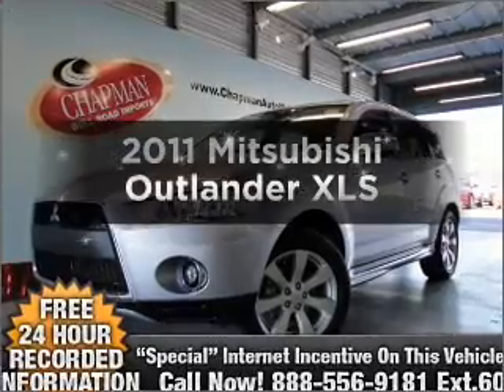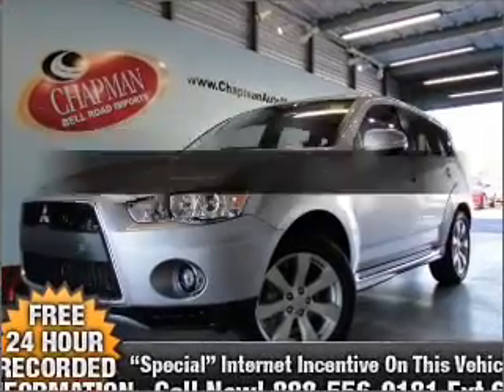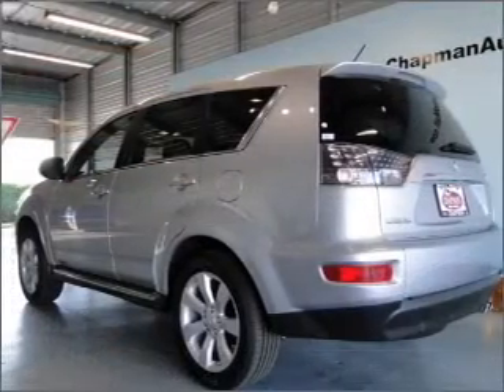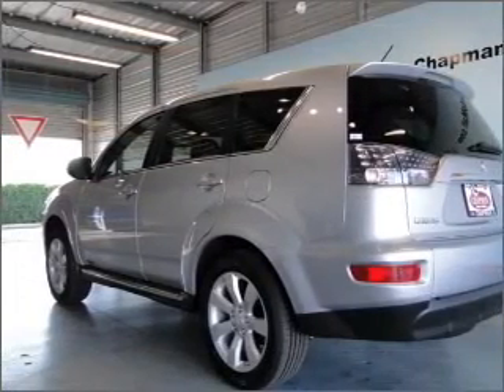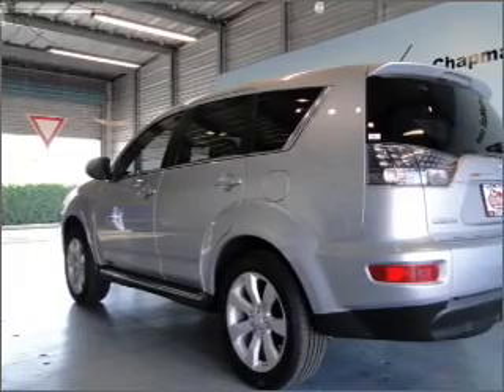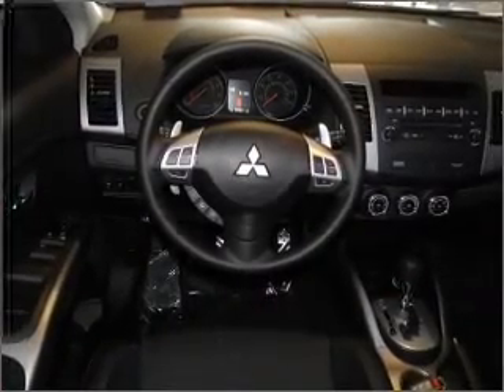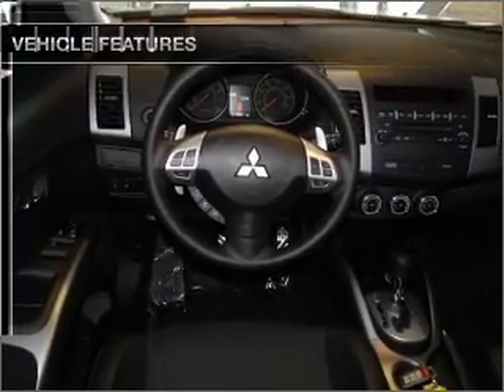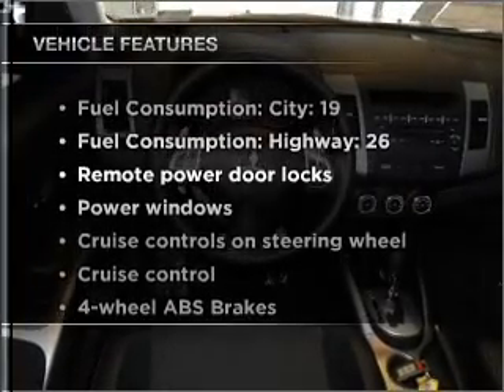2011 Mitsubishi Outlander - Phoenix AZ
Year: 2011
Make: Mitsubishi
Model: Outlander
Trim: XLS
Engine: 3.0 liter 6 cylinder 24 valve
Transmission: 6-Speed Automatic
Color: Cool Silver Metallic
Mileage:
Address:
999 W Bell Rd